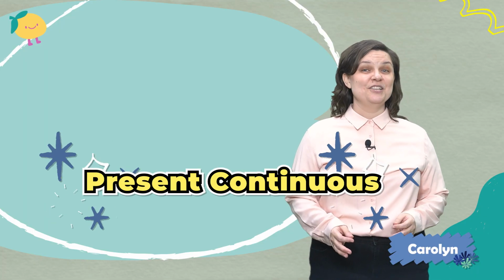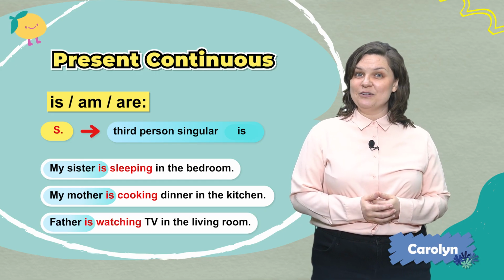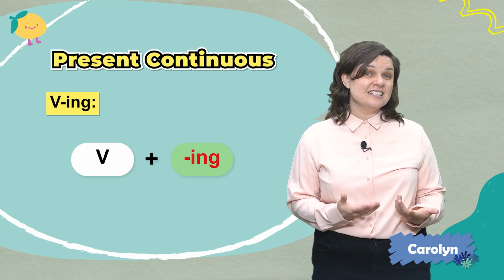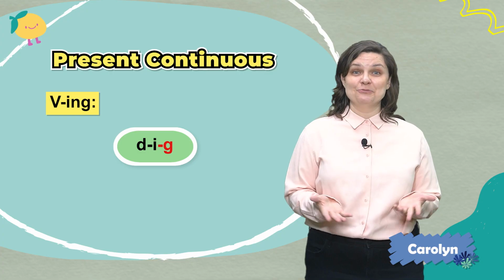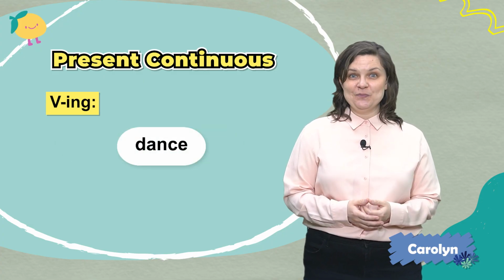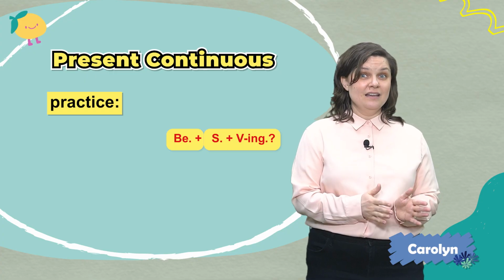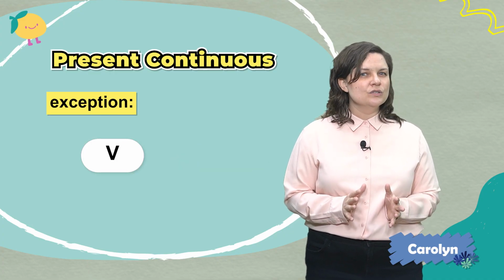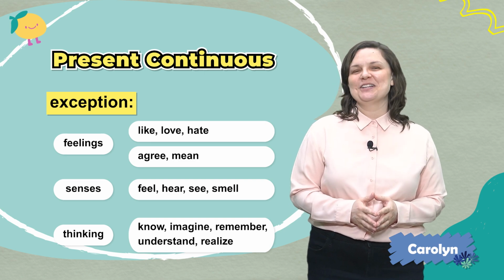OWG B2U4 Grammar 08 05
OWG B2U4 Grammar part 1